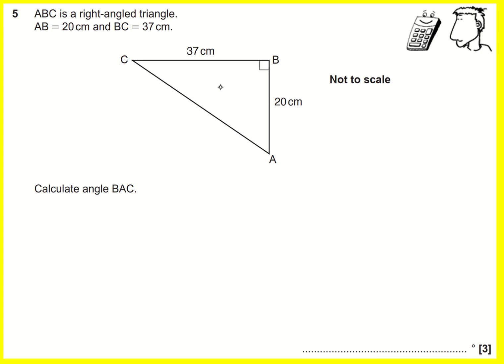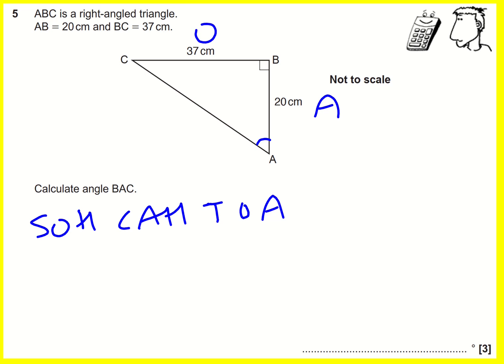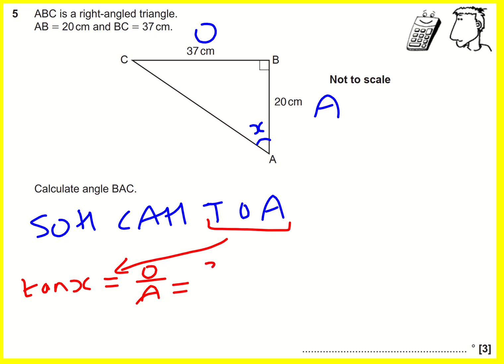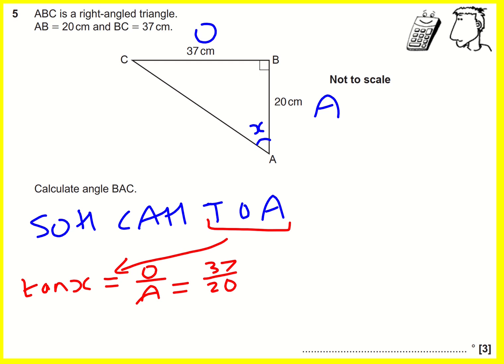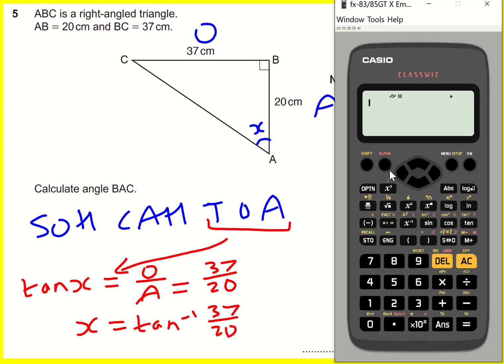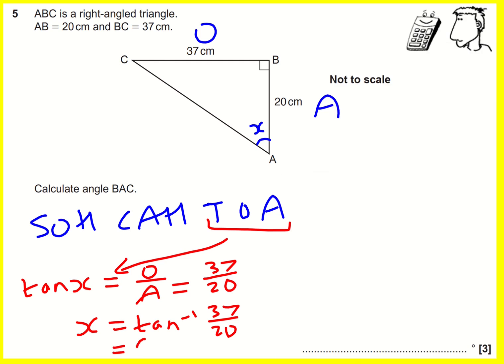GCSE OCR Jun 2019 6H q5 trigonometry (Maths: higher tier past paper)